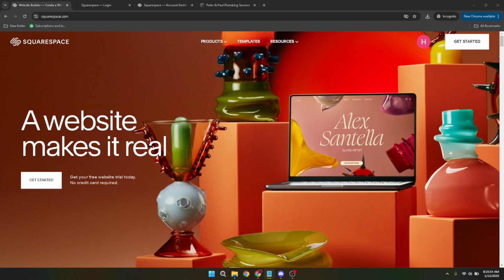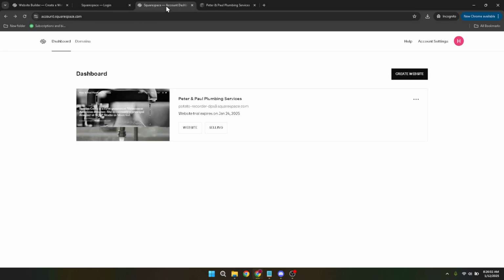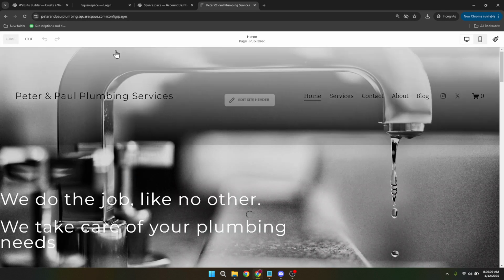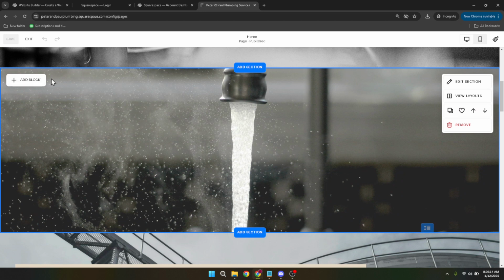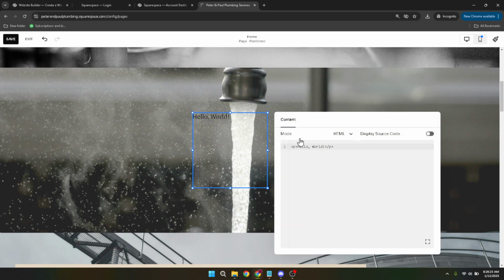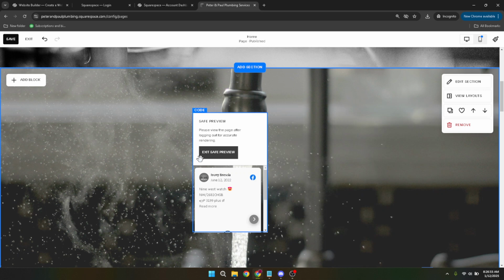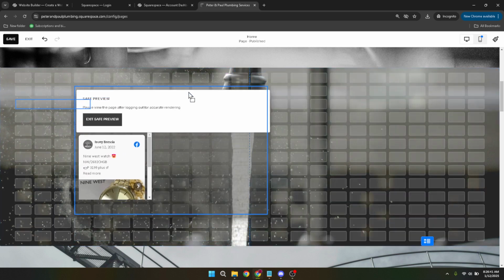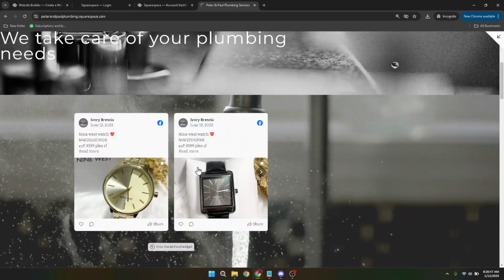How to Embed Facebook Feed Plugin on Squarespace (Full 2025 Guide)